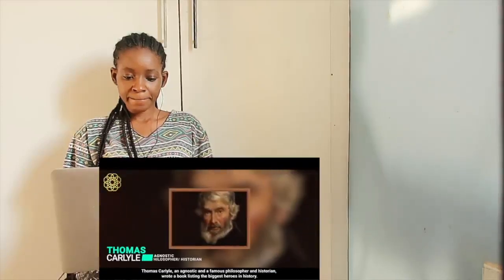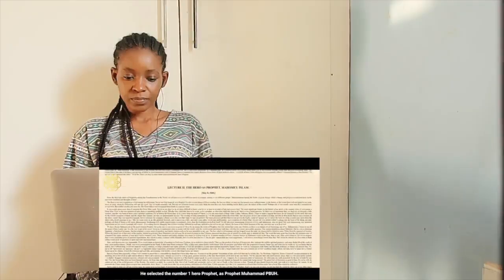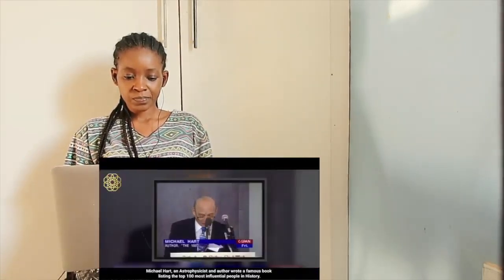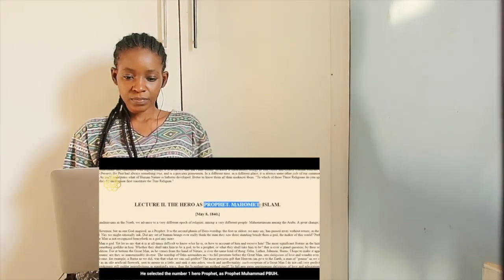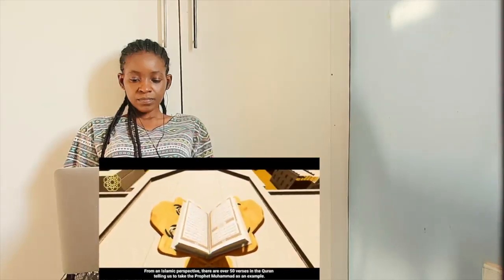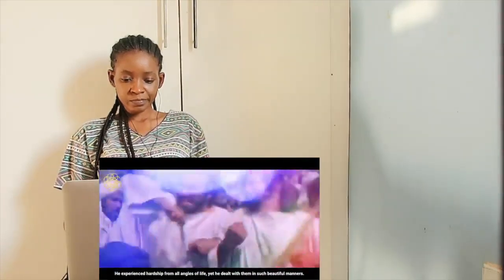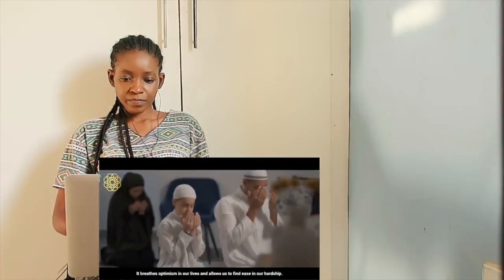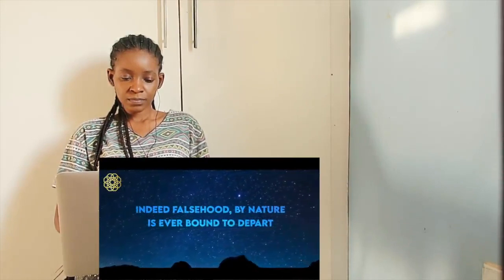The PERFECT role model for all humanity | Prophet Muhammad ﷺ | REACTION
📖 REACTION DEFINITION:

. re·ac·tion
rēˈakSH(ə)n/
noun

Fanny&jessy
Haspolat-lefkosa,via mersin 10,Turkey (cyprus international university)
mersin, turkey,99010